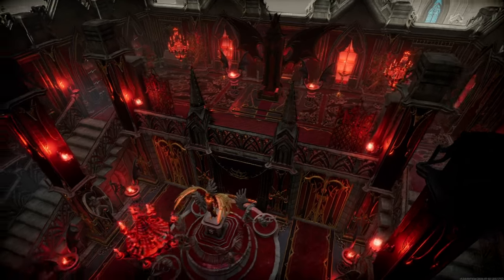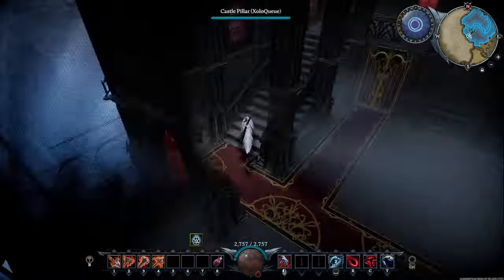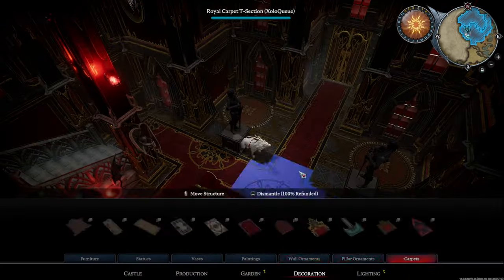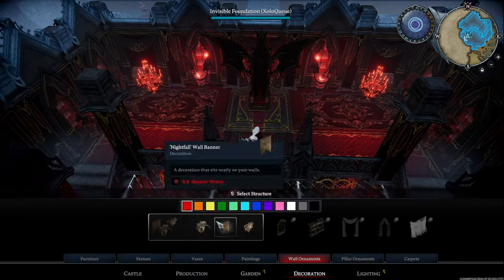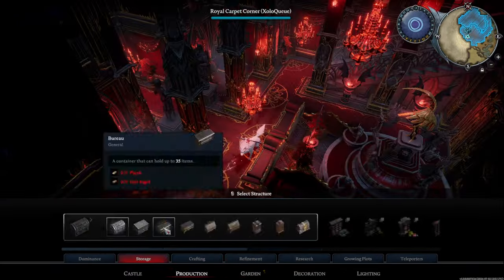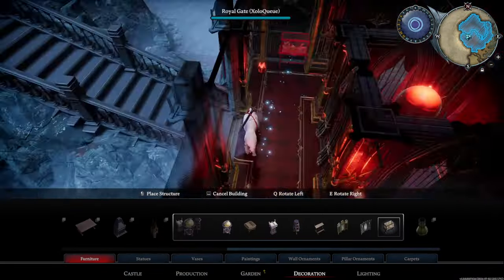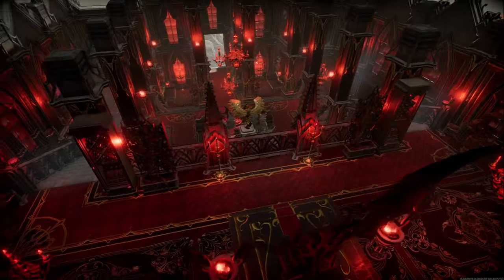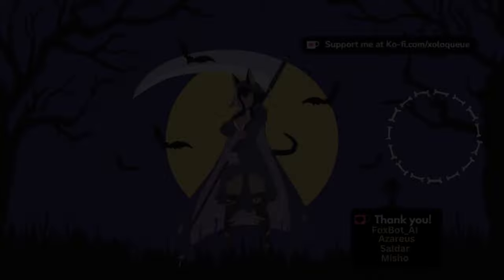How to Build a Throne Room in V Rising Pt 1: "The Classic"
In this video, I show you how to build a throne room from scratch and provide commentary over my speed build timelapse.

Timestamps:
00:00 Intro
00:28 Construction Timelapse and Commentary
10:01 Final Result and Walkthrough
11:41 Outro

5 UNIQUE 1-Tile Build Ideas For YOUR V Rising Castle

Check me out on other social media!